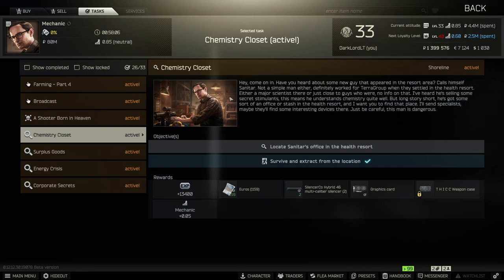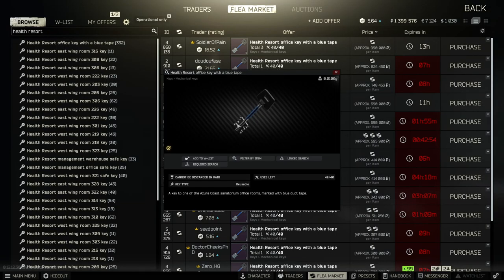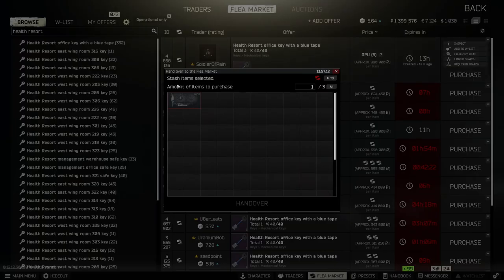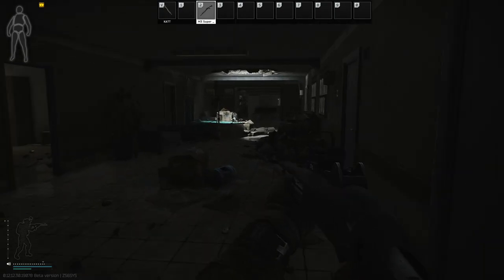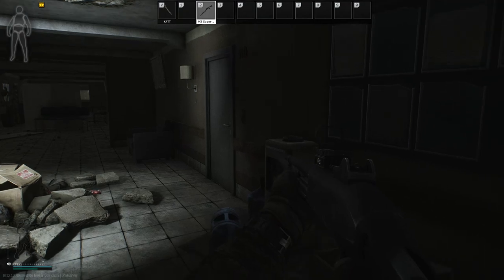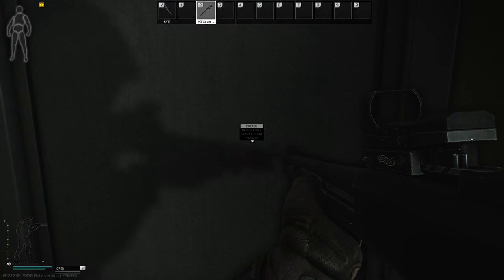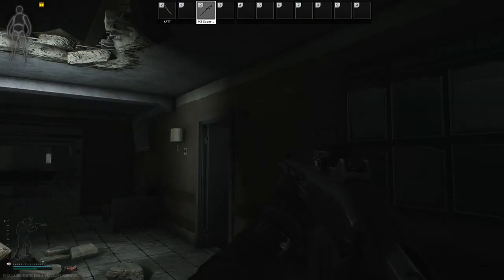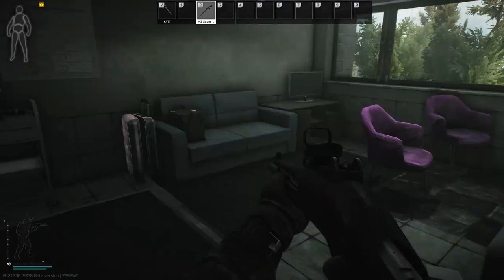Chemistry Closet - How to Pass Mechanic's Quest in Tarkov?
Chemistry closet task tutorial for Mechanic in Escape from Tarkov. Follow the guide to learn how to complete the Chemistry Closet quest in EFT.